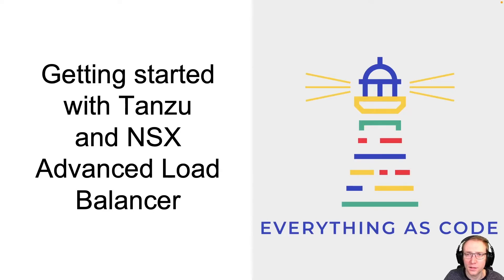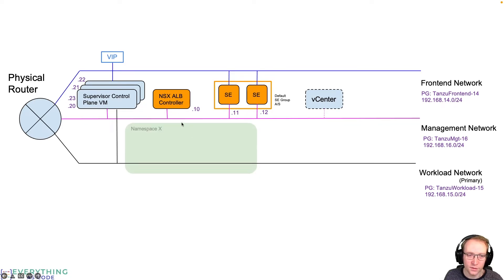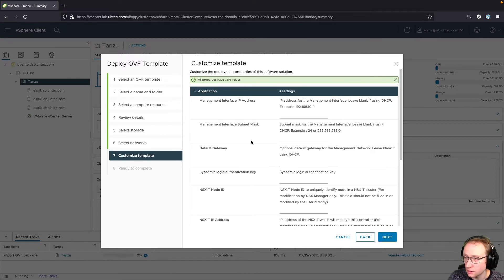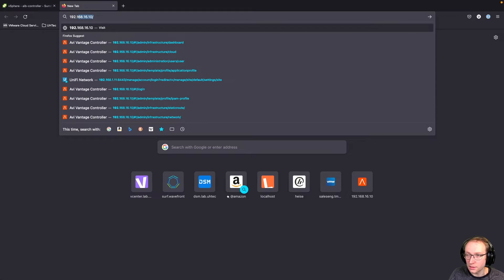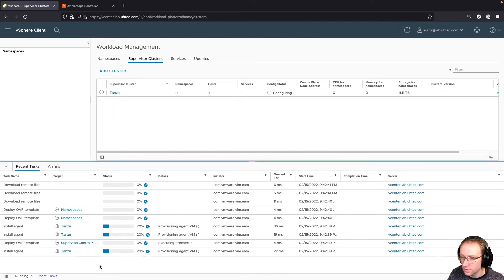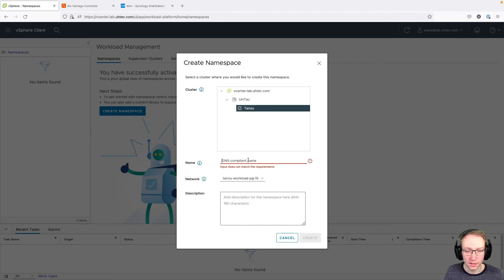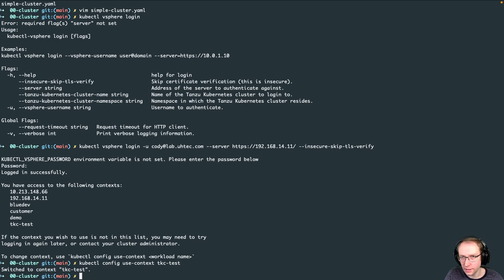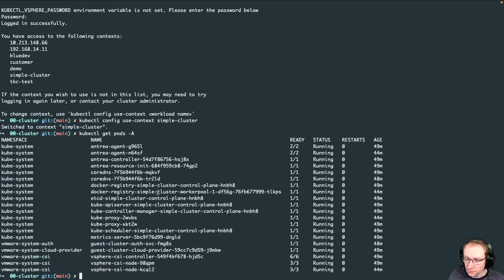Getting started with Tanzu and NSX Advanced Load Balancer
In this tutorial, we will cover all steps necessary to install Tanzu on vSphere 7.0 with NSX Advanced Load Balancer (ALB). We will create our first Tanzu Kubernetes Cluster and deploy a simple Hello World application exposed via the ALB.

0:00 Introduction
0:13 Network prerequisites
5:40 NSX Advanced Load Balancer Installation
21:41 Tanzu Content Library
23:01 Tanzu Storage Policy
25:21 Supervisor Control Plane Installation
33:49 Create Namespace
36:28 Deploy Cluster
44:26 Deploy First App